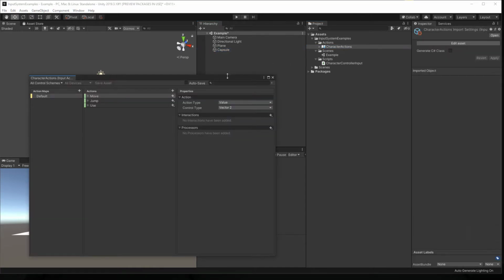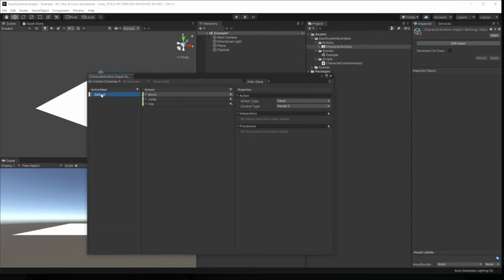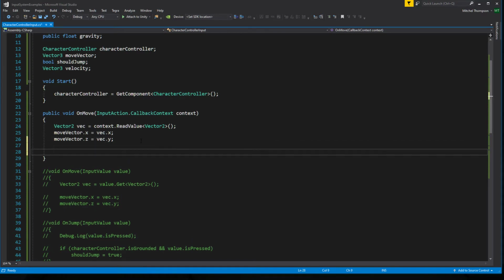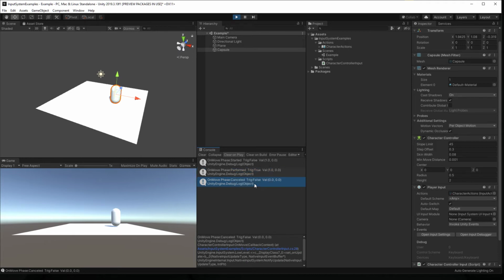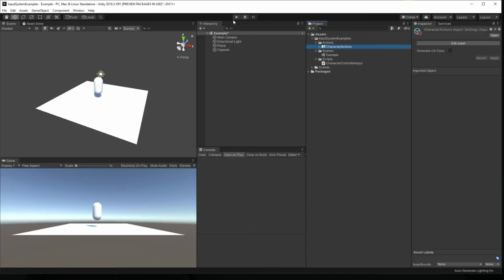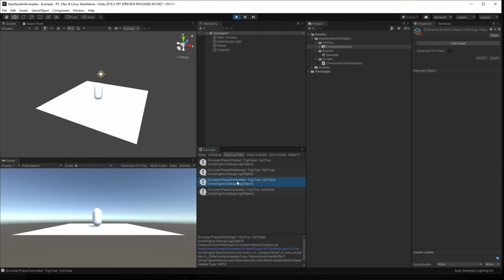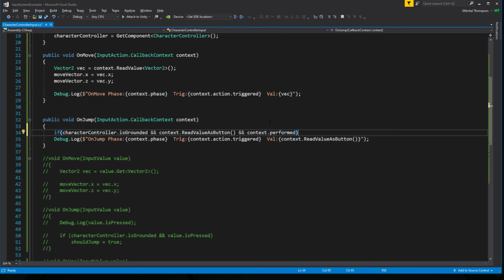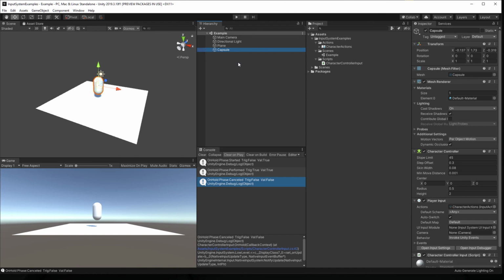InputSystem Best Practices Part2